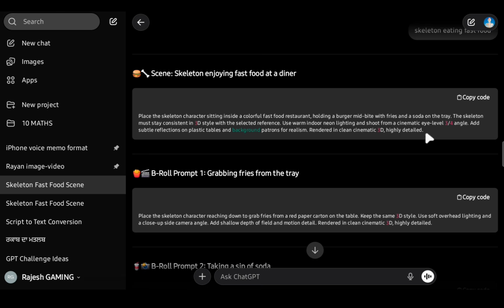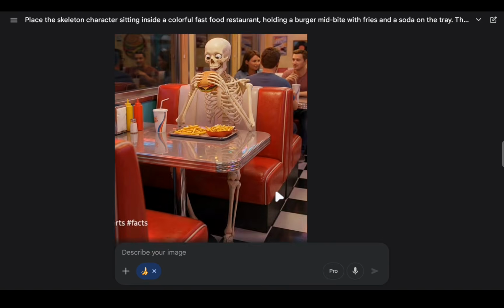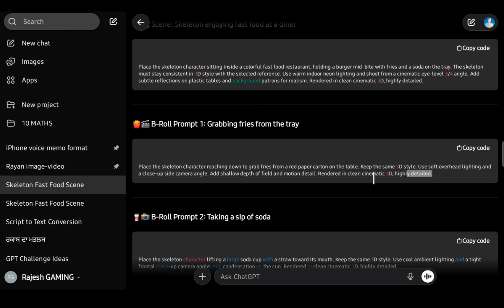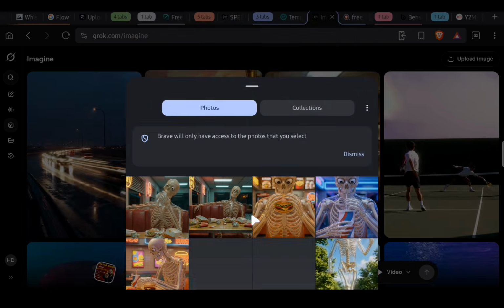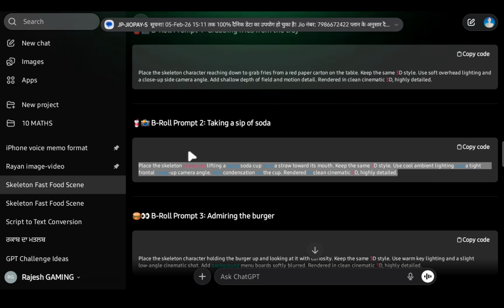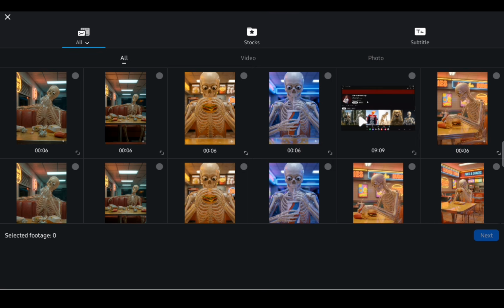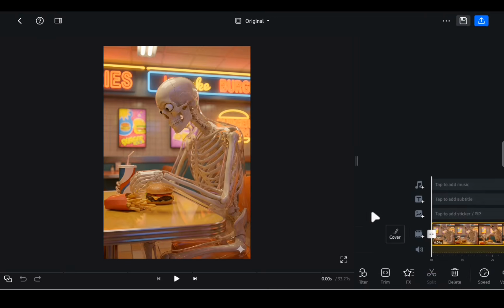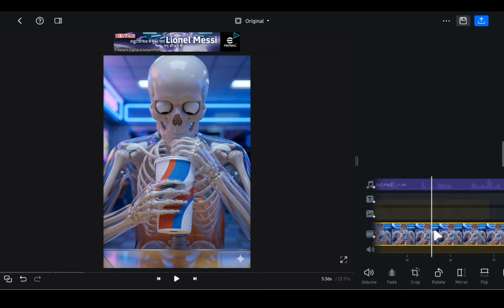How to create a viral skeleton shorts (100% FREE)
In this video, I’ll show you the exact method to create AI skeleton shorts that are blowing up on YouTube Shorts, Instagram Reels, and TikTok — without paid tools, without coding, and without face cam.

These AI skeleton videos are getting millions of views because they combine high-retention visuals, trending animation styles, and AI-generated content that the

In this tutorial, you’ll learn:
How to create AI skeleton shorts step by step
Best free AI tools for skeleton animation
How to make viral shorts using AI
Skeleton shorts workflow for beginners
How creators are using AI shorts for monetization
Tips to increase CTR, watch time, and reach
How to target high RPM shorts niche using AI

This method works for:
YouTube Shorts
Instagram Reels
Faceless AI channels
Automation content creators
If you’re searching for: ai skeleton shorts,
viral ai skeleton shorts,
how to create ai skeleton shorts,
or ai generated shorts that go viral —
this video is exactly for you.

👉 Watch till the end to avoid common mistakes that kill reach.